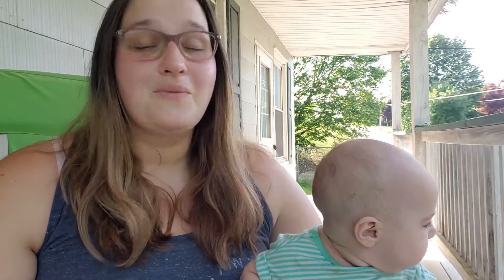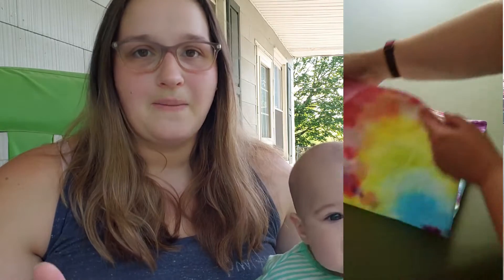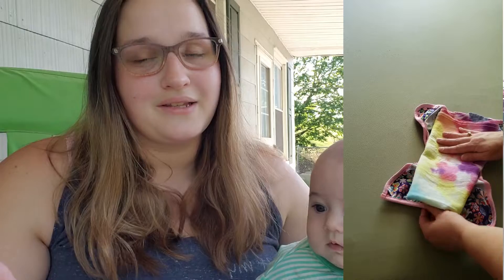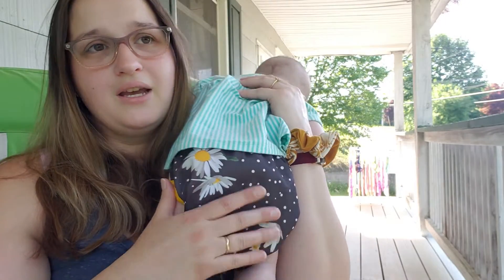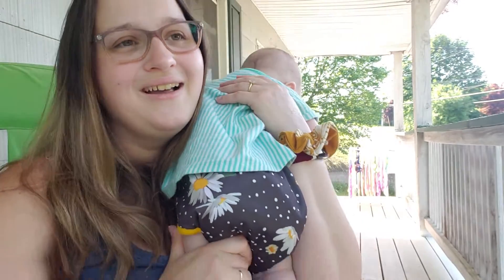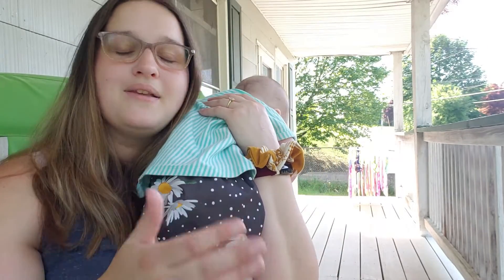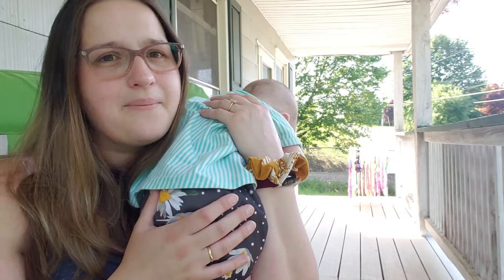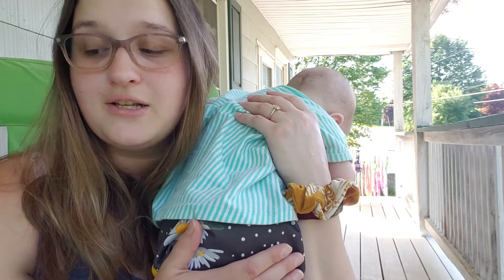2021 Flats and Handwashing Challenge Day 4 - My Routine